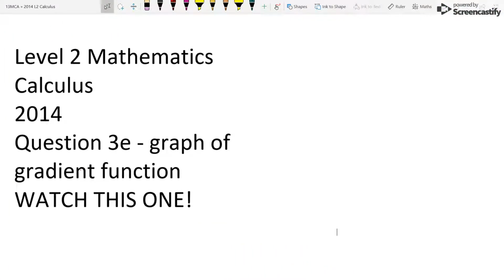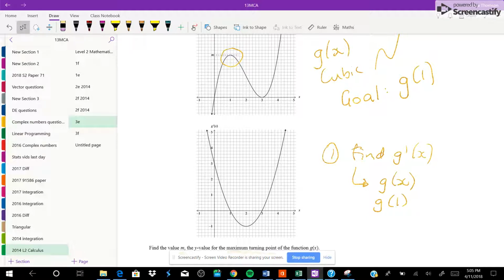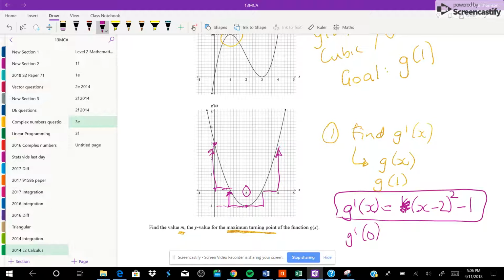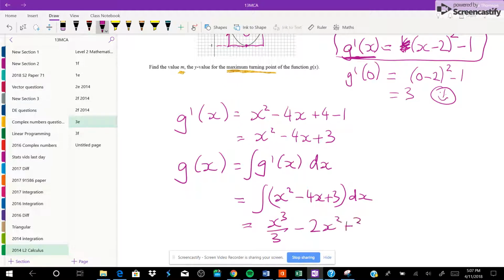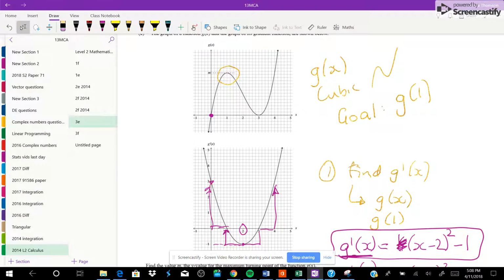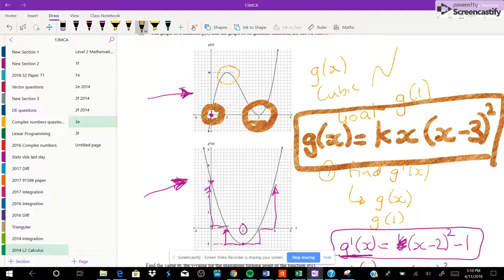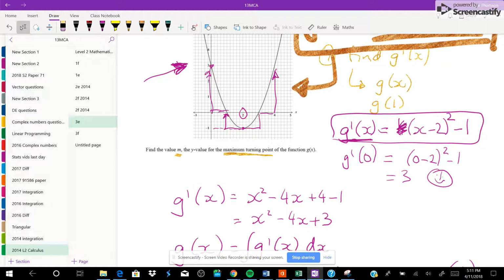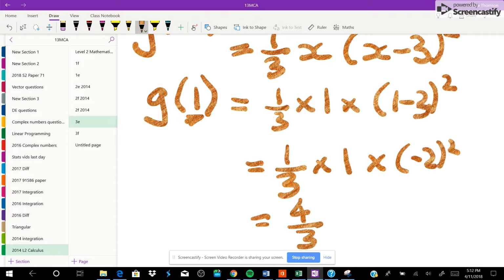L2 Maths - 2014 Calculus Q 3e - graph of gradient function NICE QUESTION!!